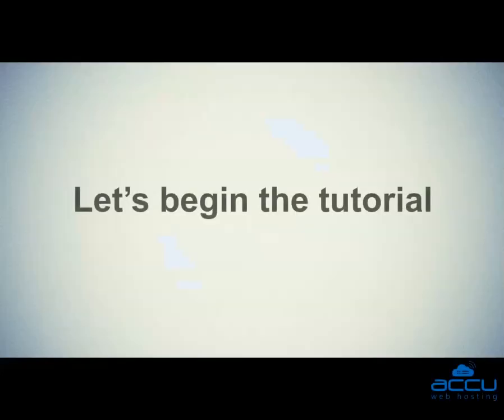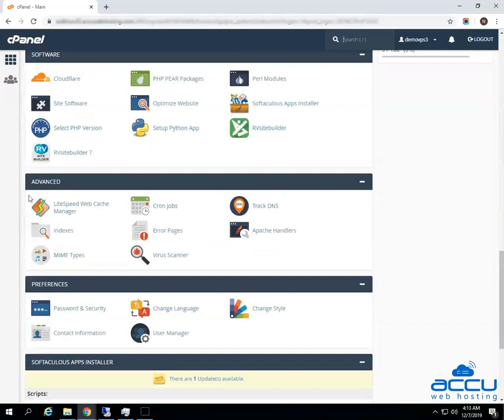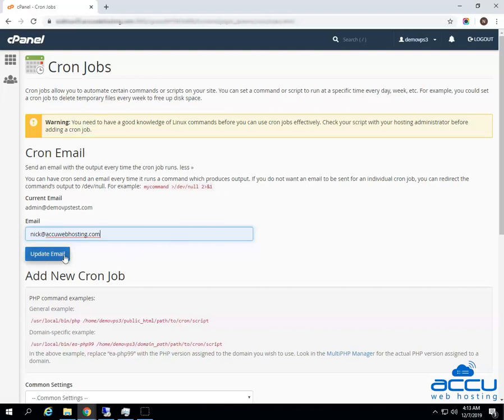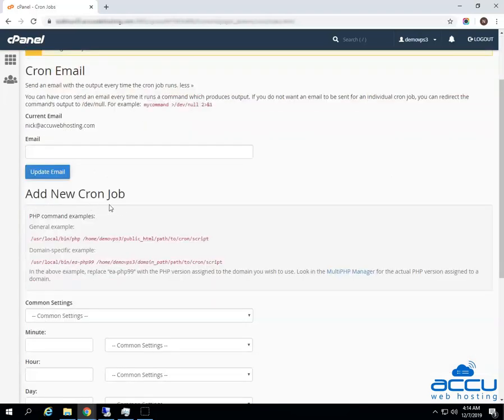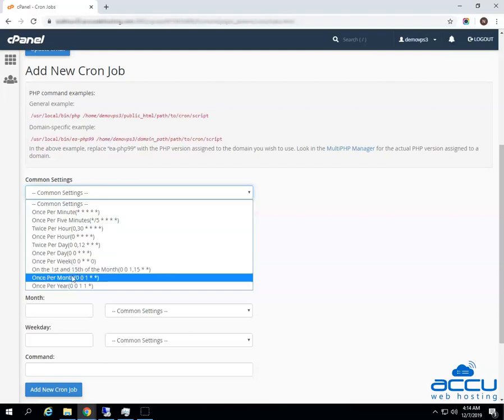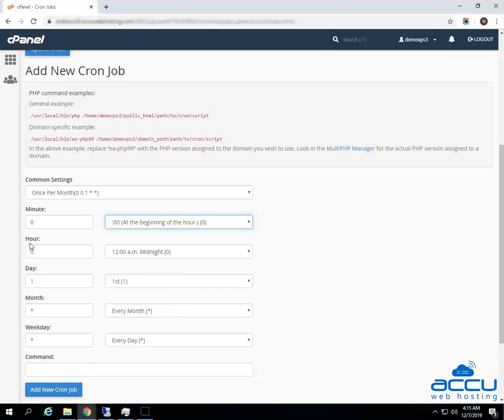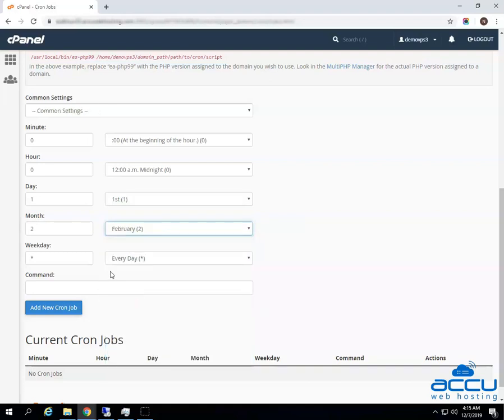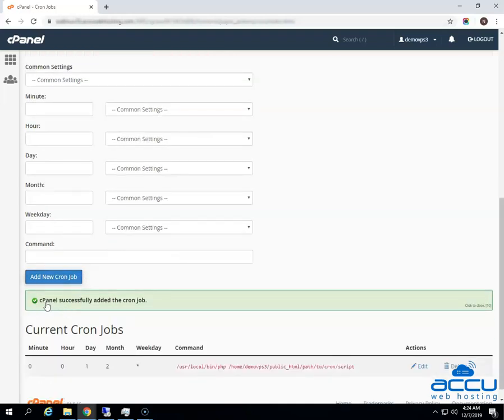How to setup a cron job in cPanel?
This video tutorial will help you to setup a cron job in cPanel.